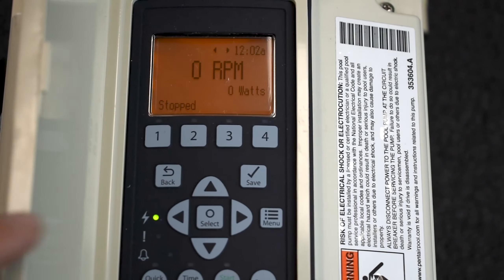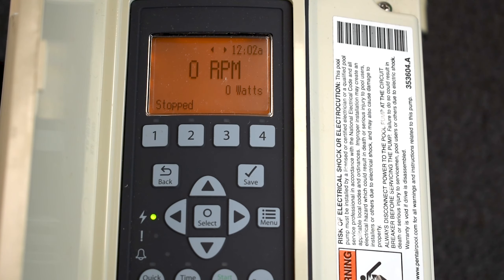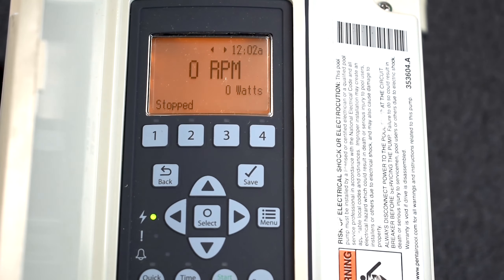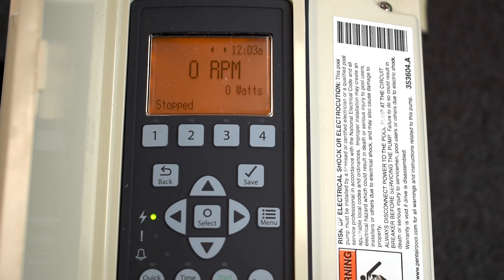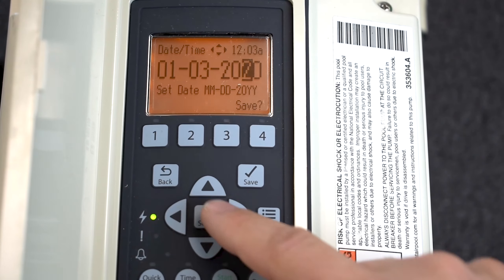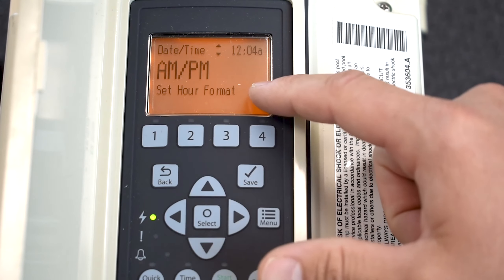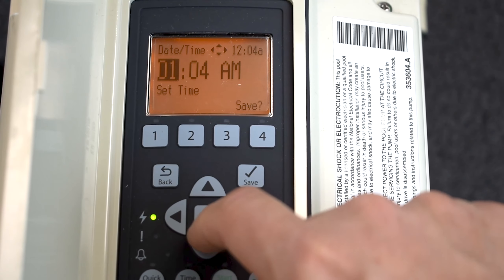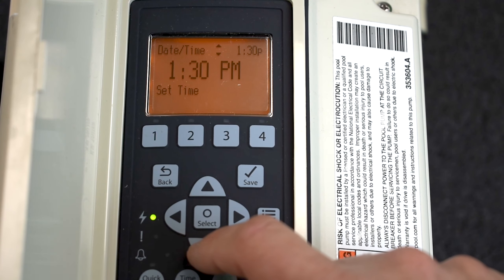How To Set Date and Time on Pentair IntelliFlo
In this video, we walk you through the steps needed to set the time and date on your Pentair Intelliflo 3HP Variable Speed Pool Pump. The model used in this video is the 011028 but this will work for the other models of Intelliflo's offered by Pentair. Please make sure to check out the link to purchase the item straight from us!